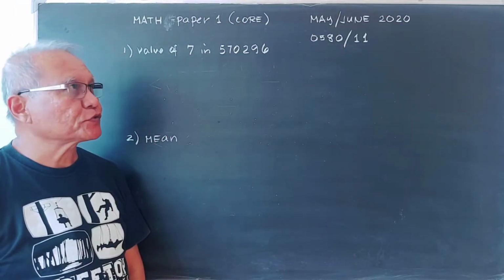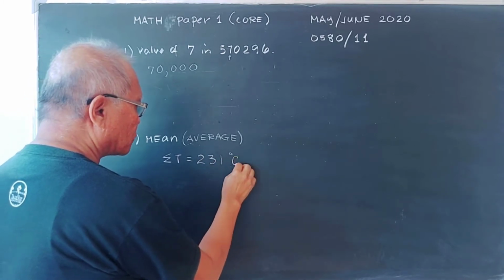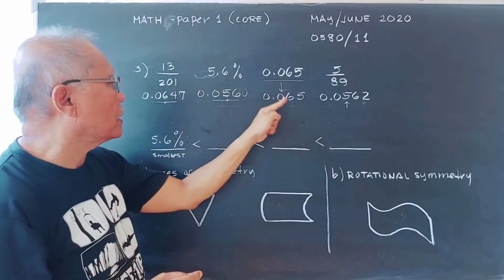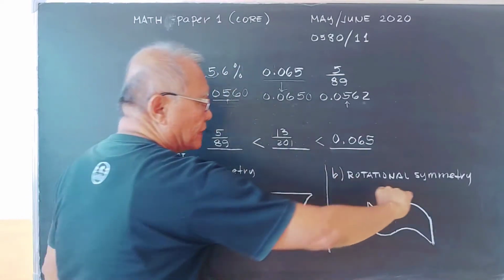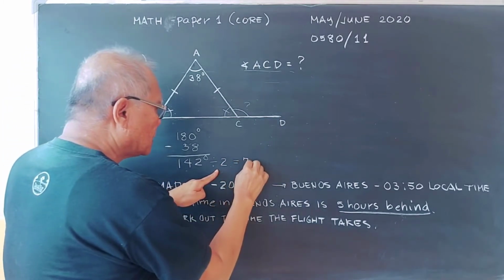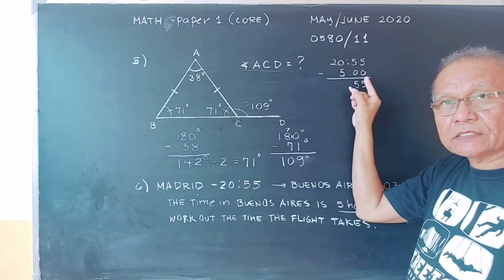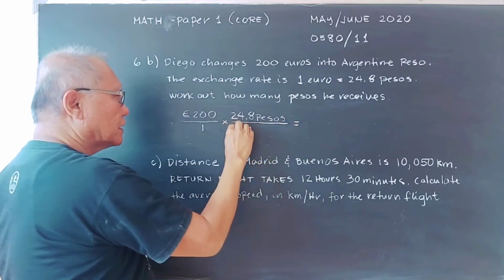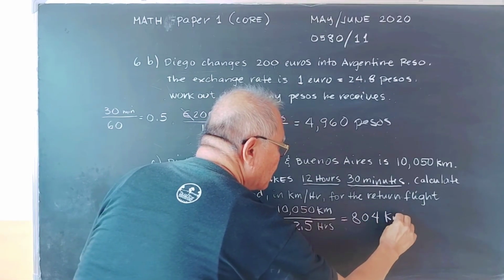Igcse past papers May/June 2020 paper 11 nos. 1-6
This video explains how to solve igcse past papers May/June 2020 paper 11 nos. 1-6.